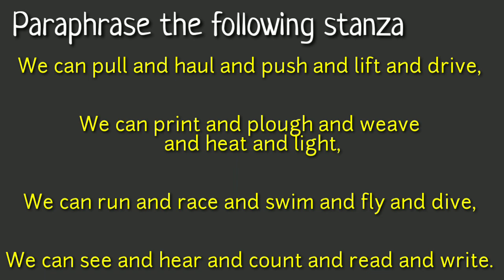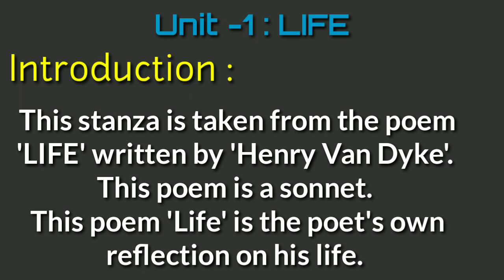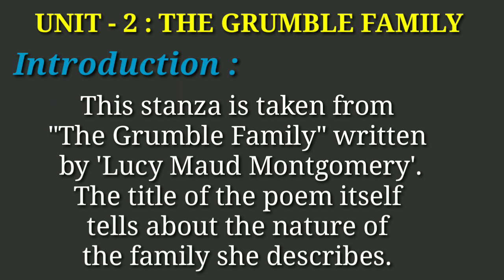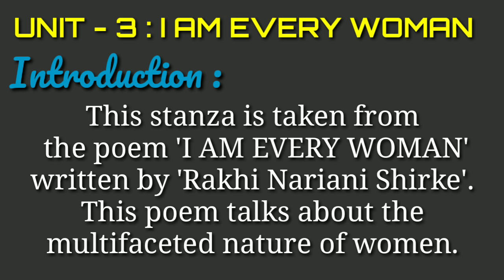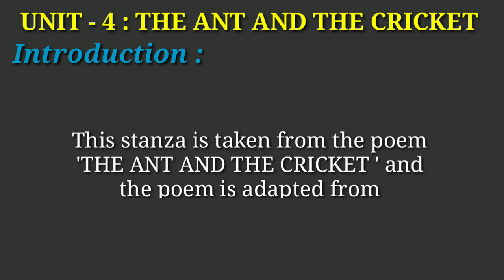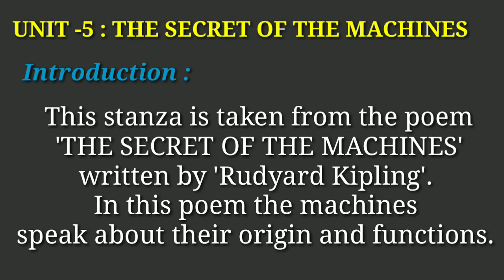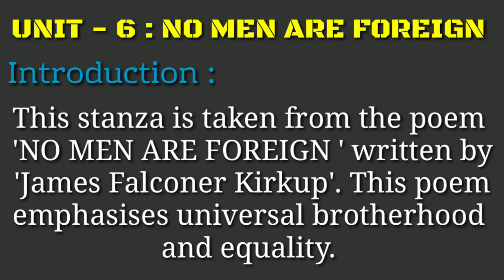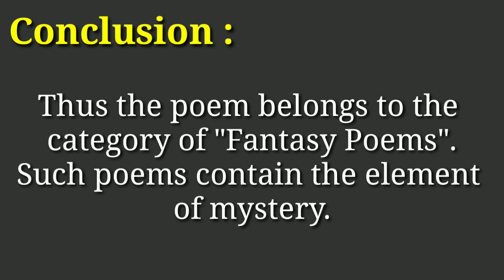Poem paraphrase - easy method | 10th English | Question 36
Hi viewers this video is about Poem paraphrase, Question No 36. Students can easily write and score full marks in the examinations after practising it. Watch the video till the end and share.

Kindly watch these videos  and share with everyone.  All are beautiful videos to watch. Watch this video till the end and share and give likes and comments.
I've given the links for all the classes below.  There are other useful videos too.

Sixth

Seventh

Eighth

Ninth

Tenth